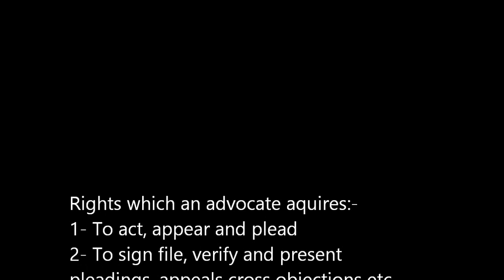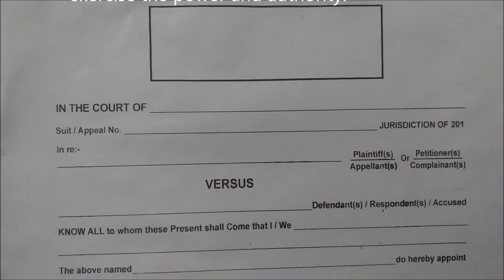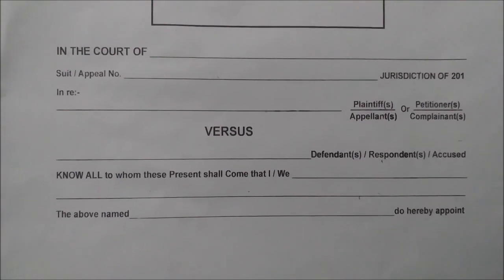How to write/fill a Vakalatnama?